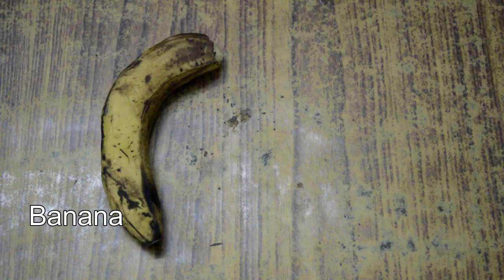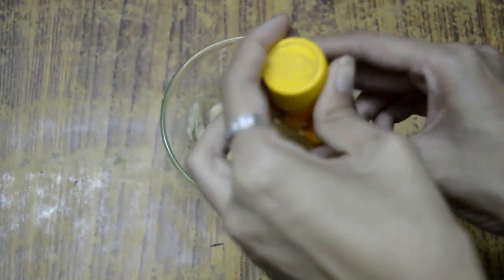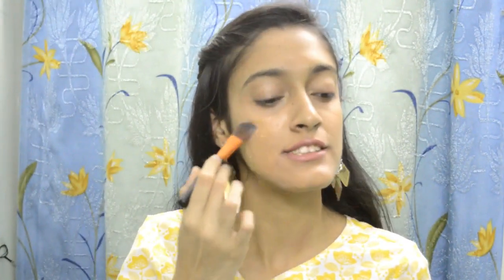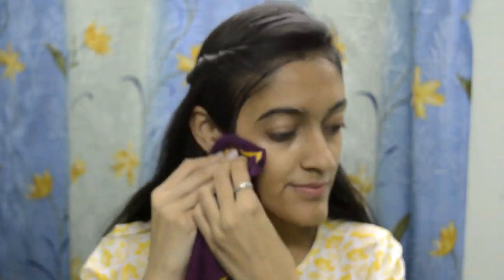DIY Face mask for glowing skin || Aakriti Kataria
Hey Guys,
I'm back again with a totally natural and safe method to brighten up your skin.
Bananas are great to put glow on the skin and honey makes it super smooth.
Try this 2 Minute DIY home remedy to get instant results.